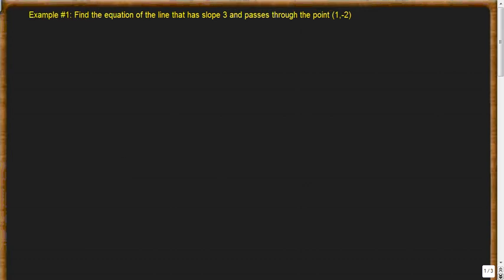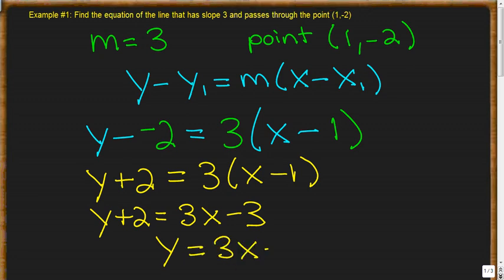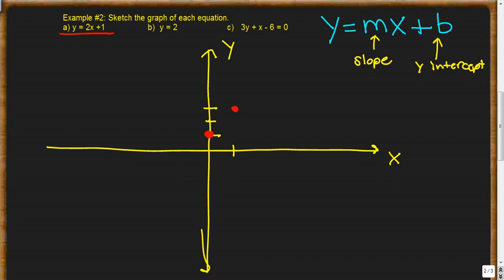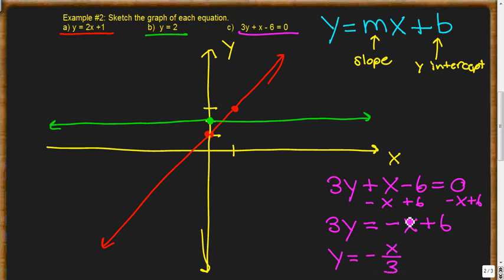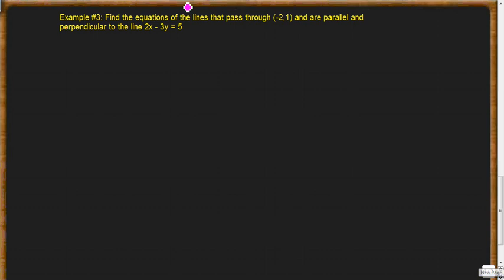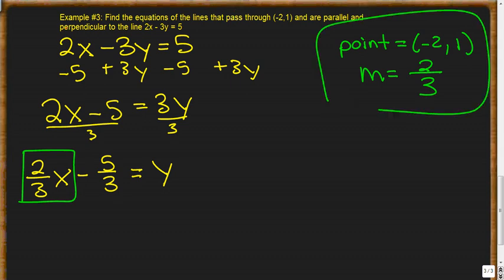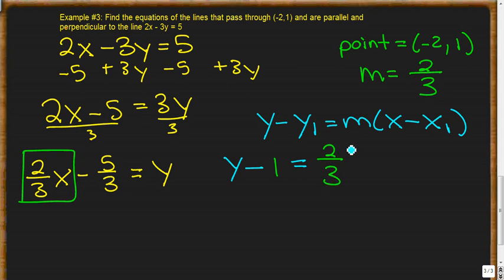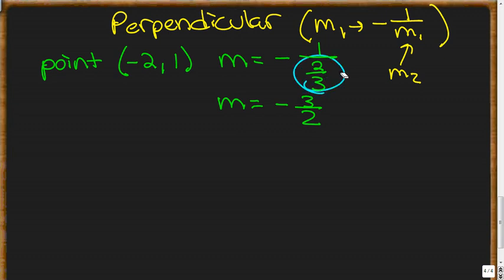Linear Models and Rates of Change Example Problems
How to use the point slope formula. How to sketch lines using the slope intercept form. How to find parallel and perpendicular lines.